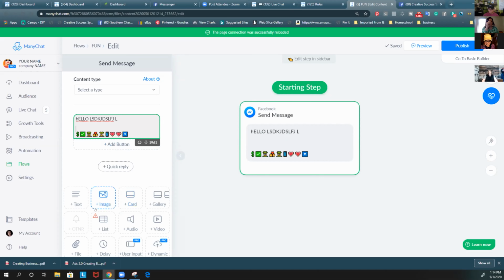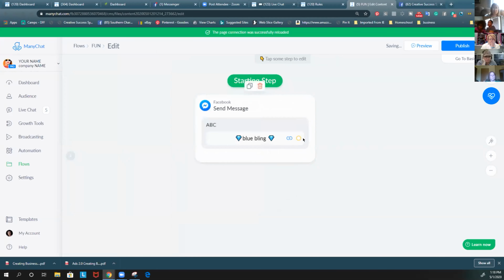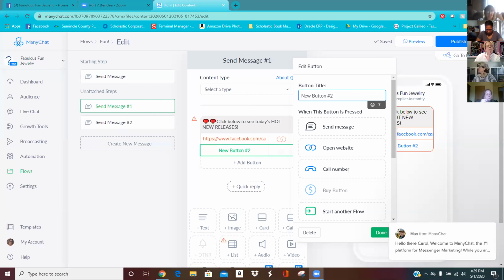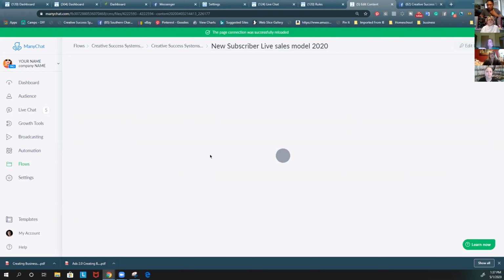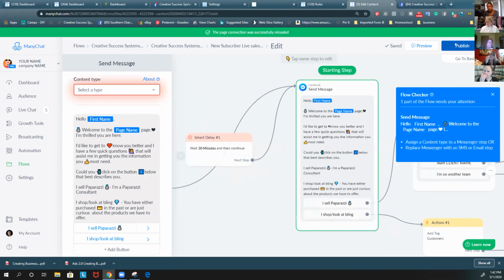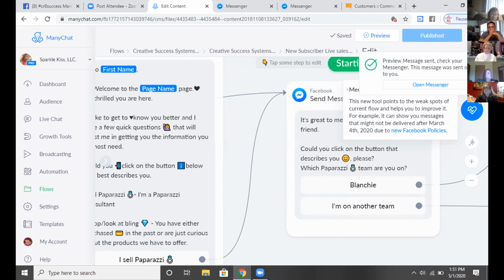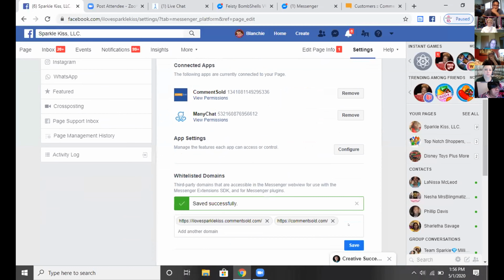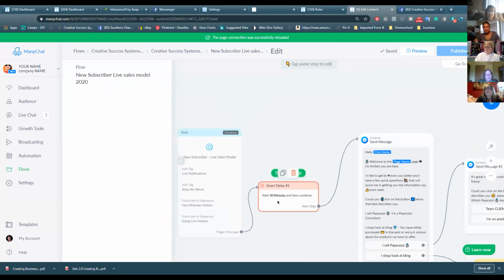ManyChat Camp 5/01/2020 #2 Building Flows